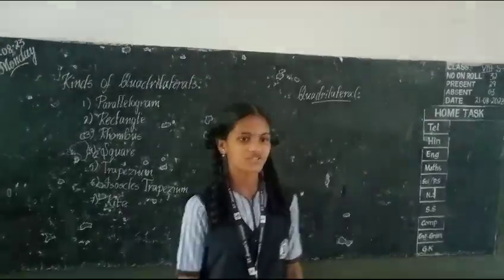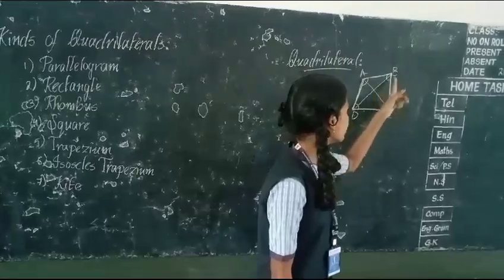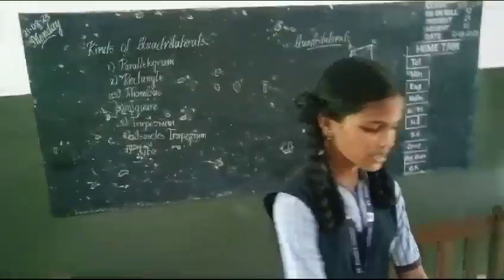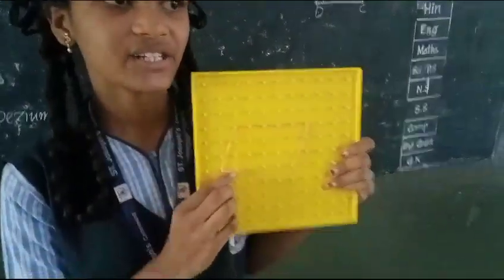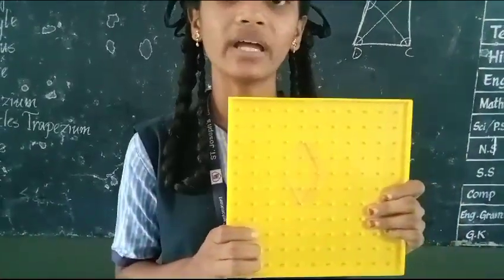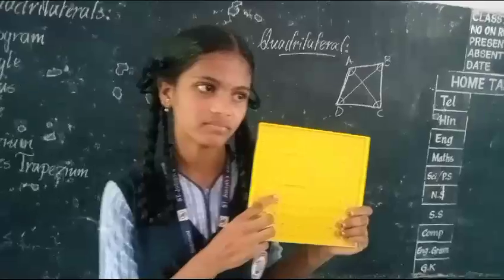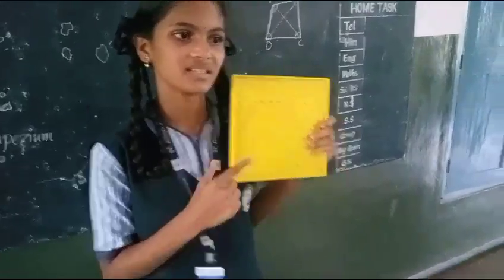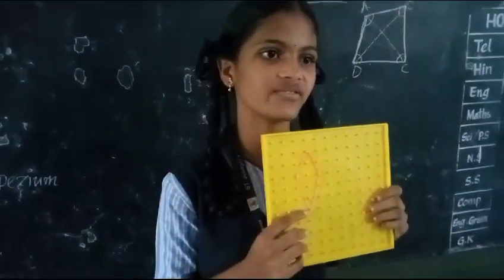Learn Mathematics Without Fear | ABL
Learn fractions with paper folding and real-life examples. A fun way to master fractions.